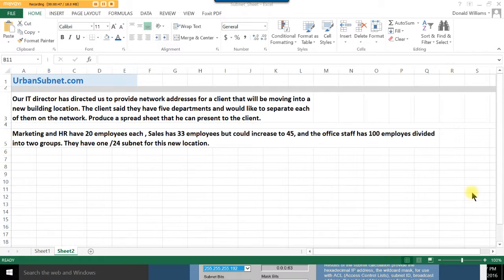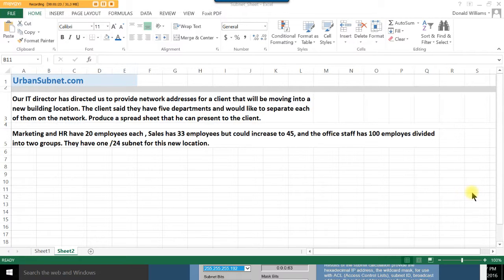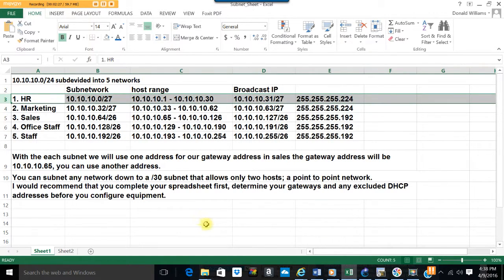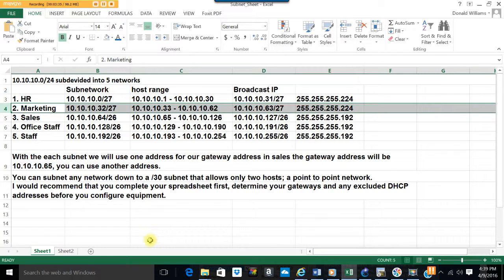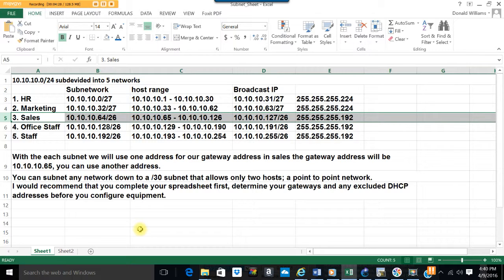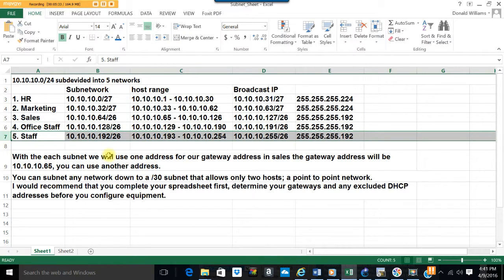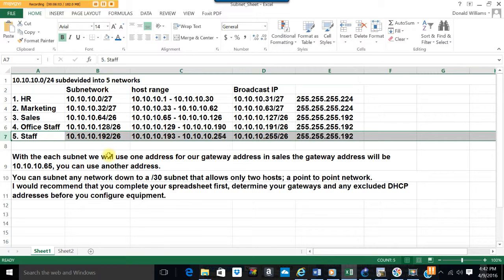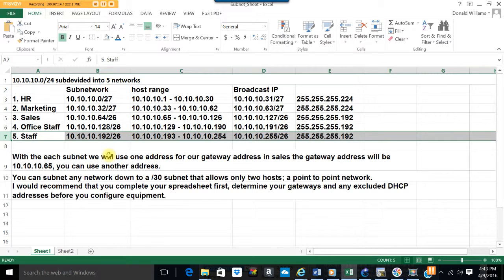CIDR001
IP address subnet project. Excel spreadsheet produce for ACME